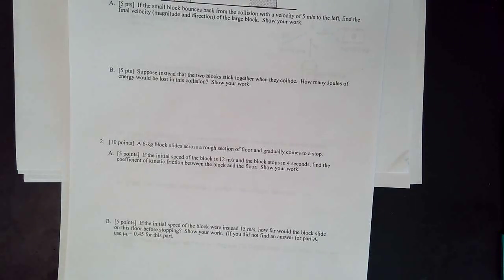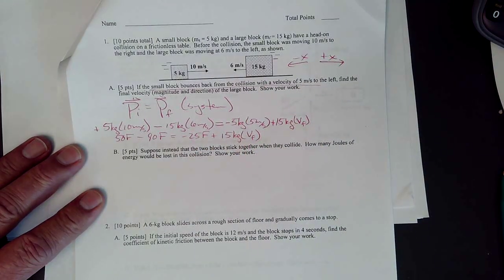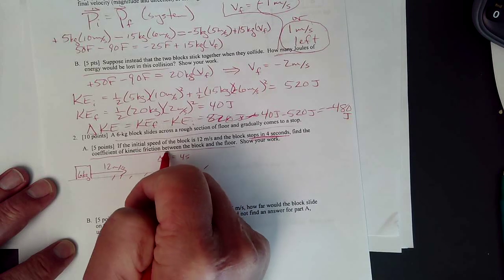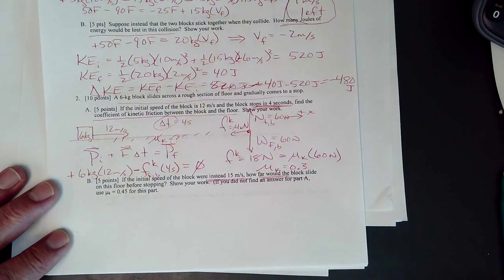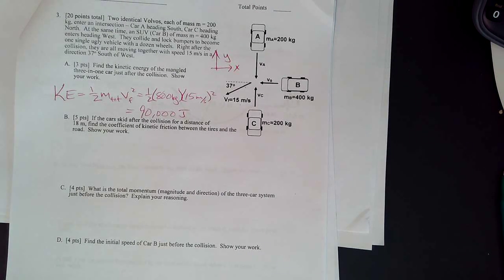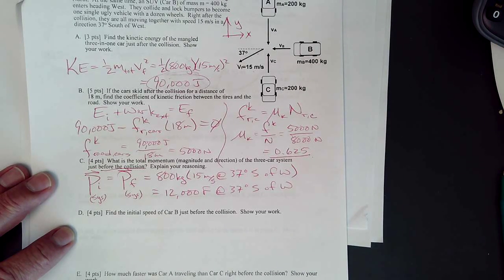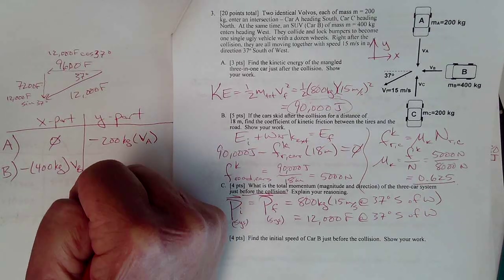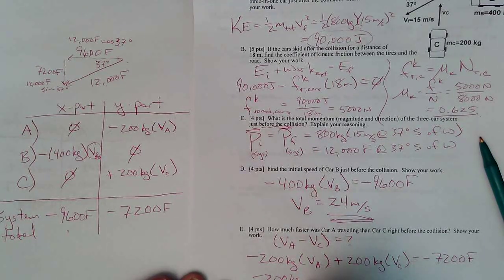Another Sample Exam 3 Solution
This is Another Sample Exam 3.  I ran out of time before the last page of multiple choice.